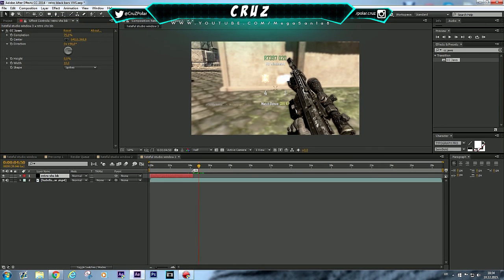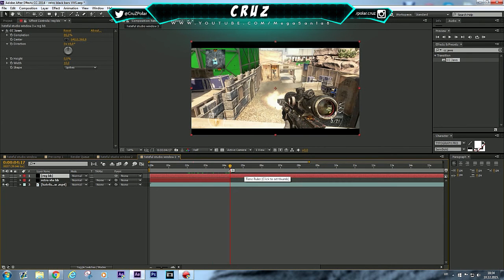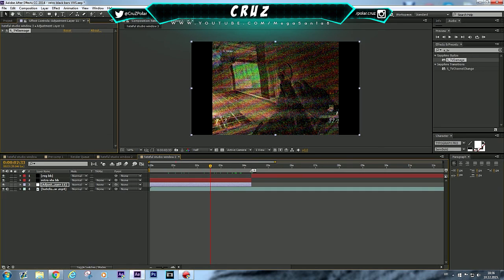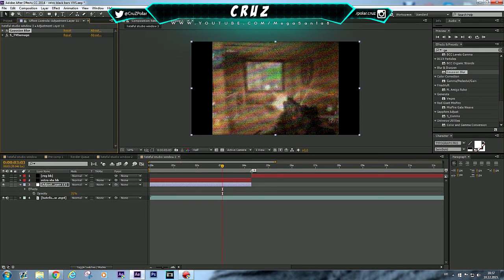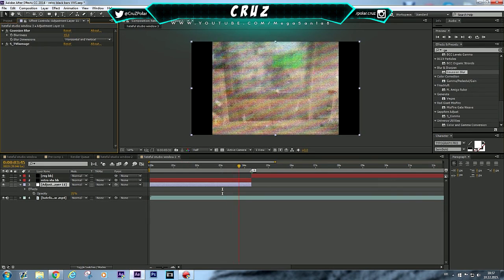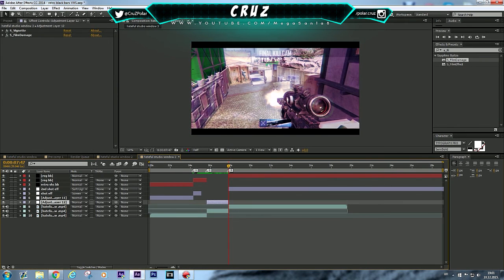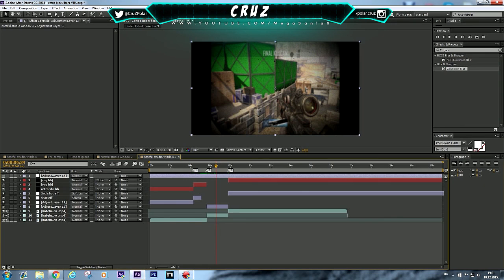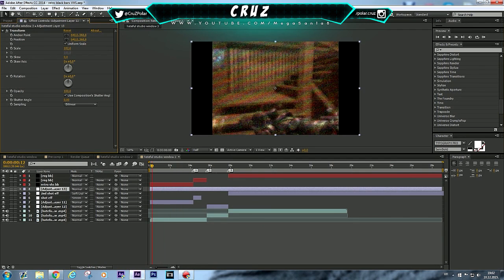Retro TV VHS Black Bars - After Effects Tutorial (Free Project File!)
Hit Like If You Enjoyed!

Pretty uniqe but overused effect, didnt find any other tutorials so i decided to make one! Made this one cuz there out is some nerds who dont know how to make it so why not help? :)

You Can Download Project File Here!

skype: marin.santaleza